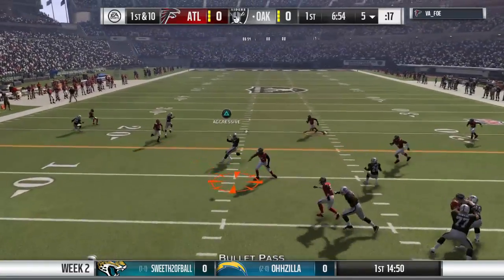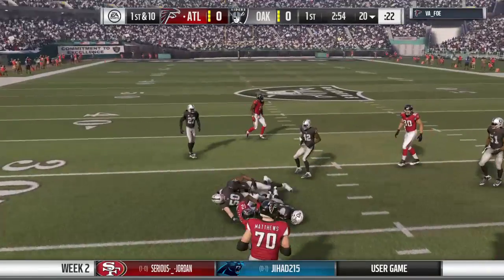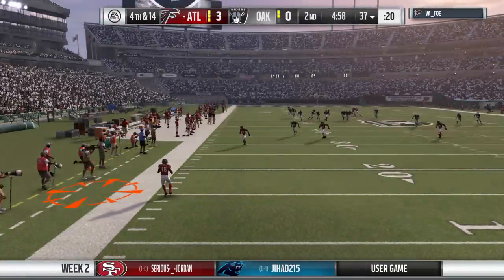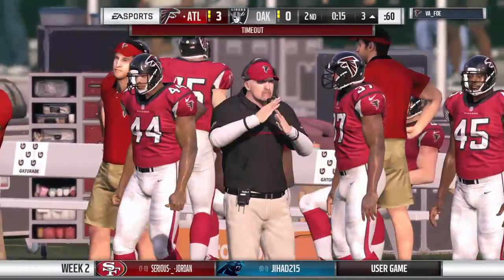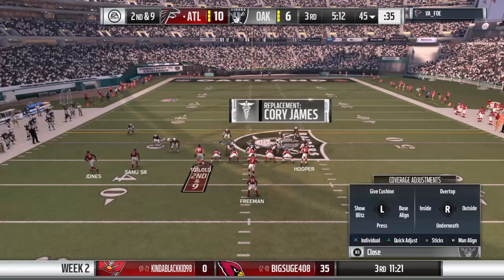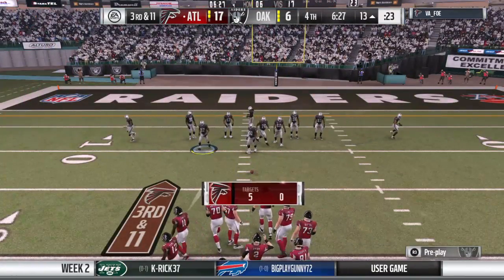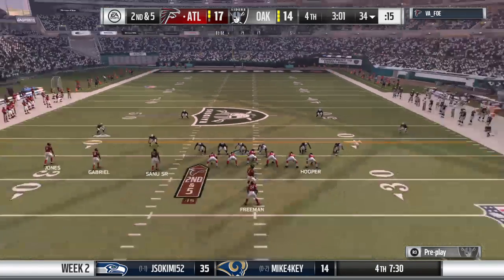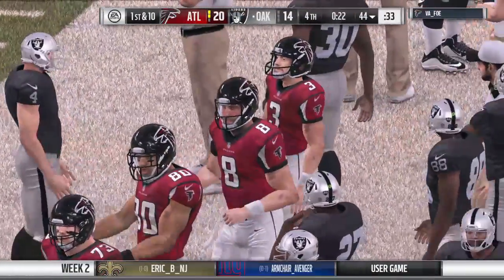Madden 17 Road to the Superbowl Raiders vs Falcon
Boss